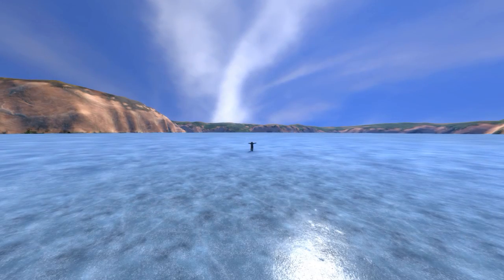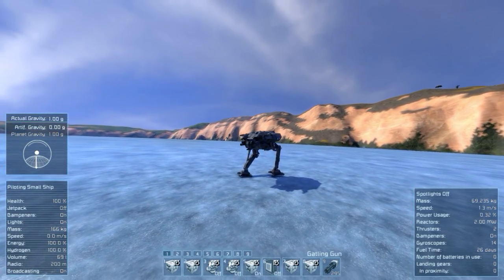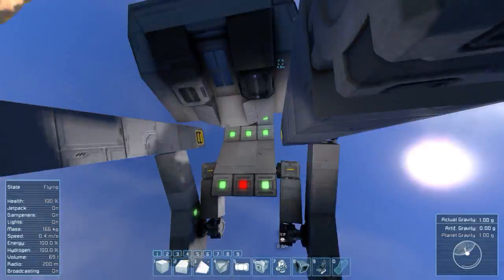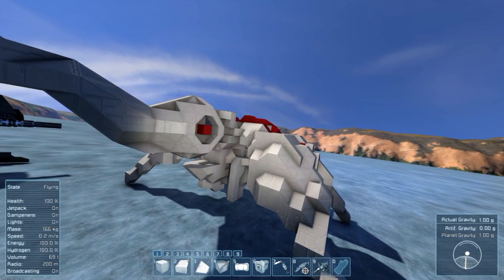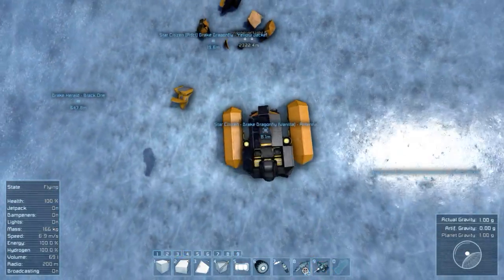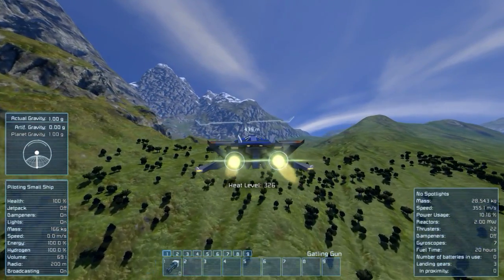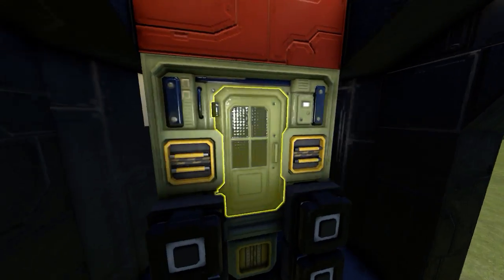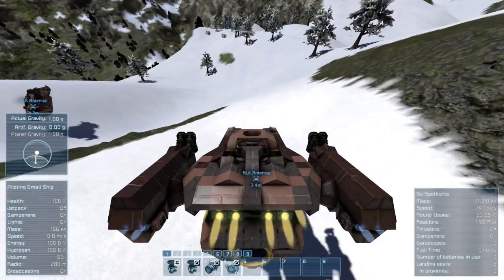Walkers, Star Citizen and Space Engineers!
Taking  a look at the current popular mech's on the workshop, and using them to improve my own!

GPU: GeForce GTX 780 Ti
CPU: Intel(R) Core(TM) i7-2600K CPU @ 3.40GHz
Geheugen: 8 GB RAM (7.98 GB RAM bruikbaar)
Huidige resolutie: 1920 x 1080, 59Hz
Besturingssysteem: Microsoft Windows 10 Home